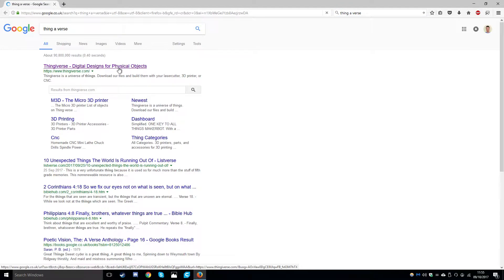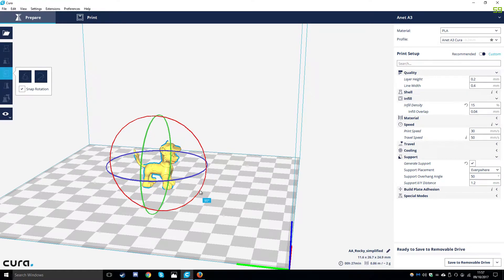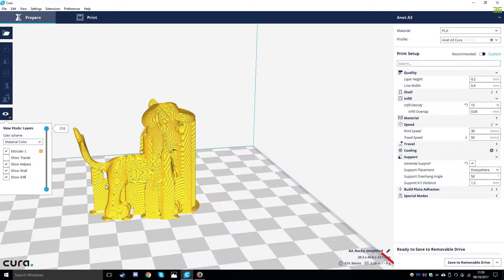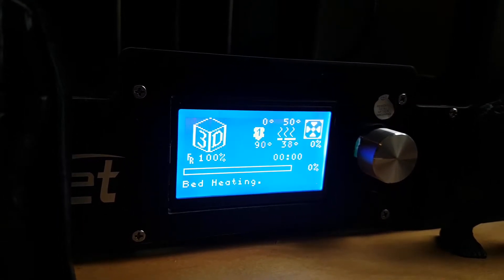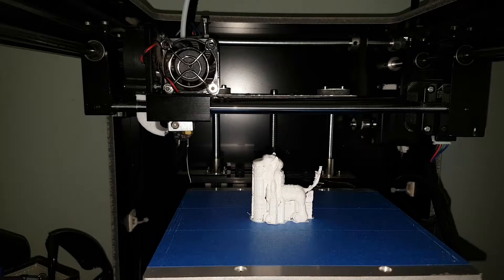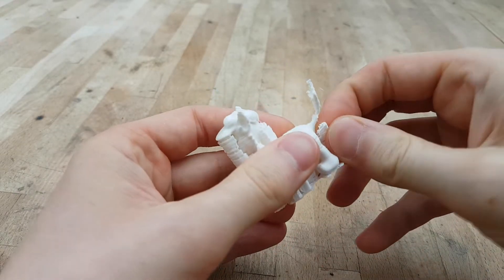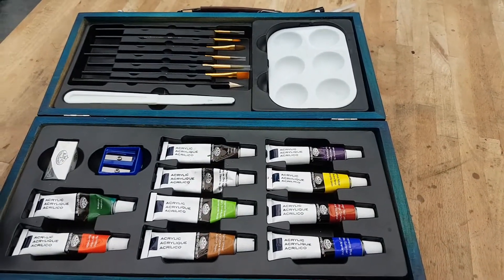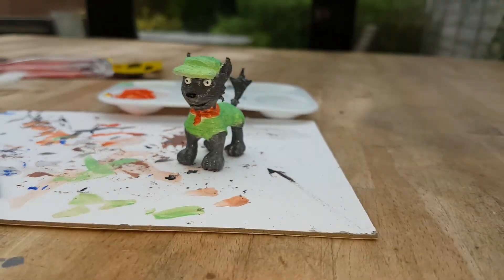3D Printing Rocky Paw Patrol & Painting - Anet A3 3D printer (Tutorial)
3D Printing Rocky Paw Patrol & Painting - If you liked the video please leave a thumbs up, if you are new to the channel please consider subscribing for more videos like this one.

Thanks